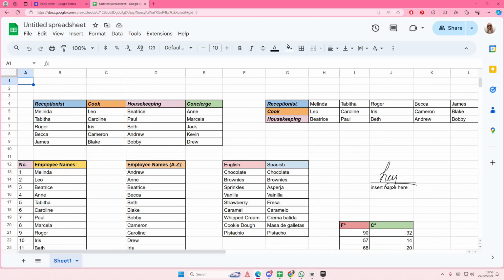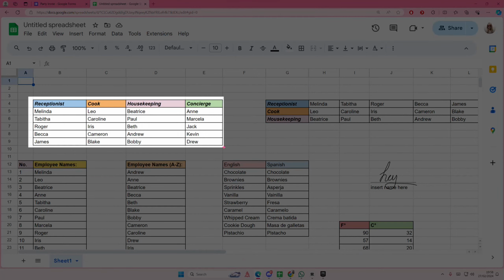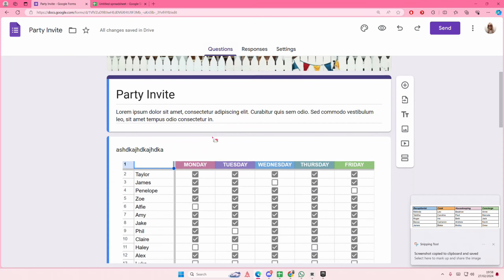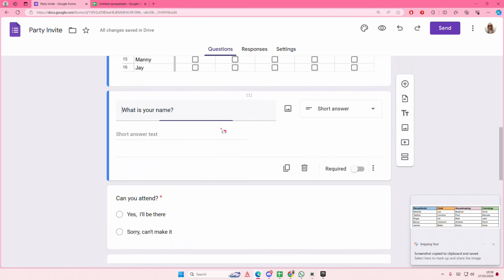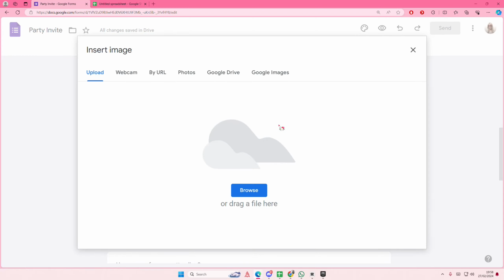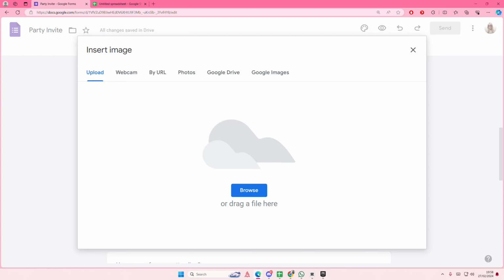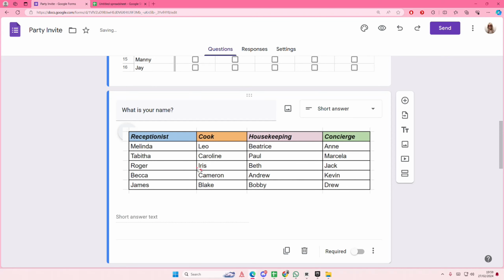[NEW UPDATE] Tutorial: How to Add Table in Google Forms Question?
Add table in Google Forms by watching this tutorial.